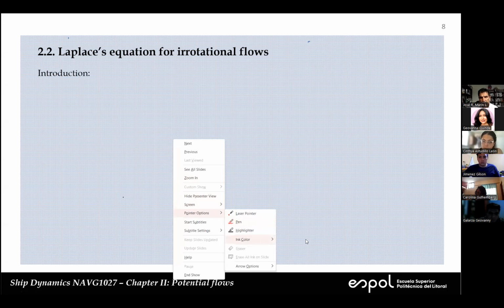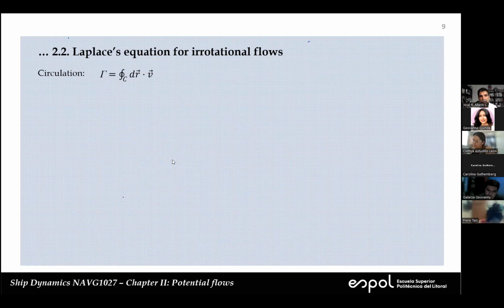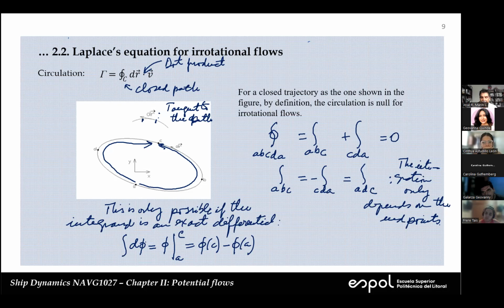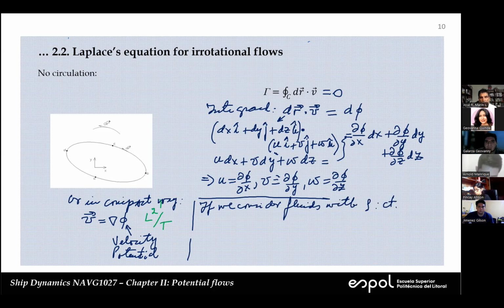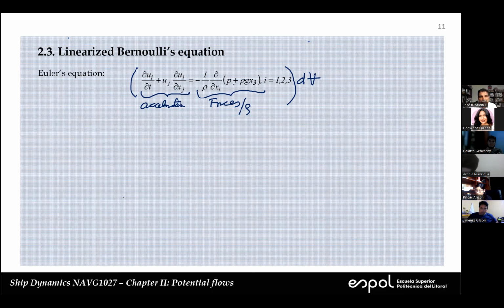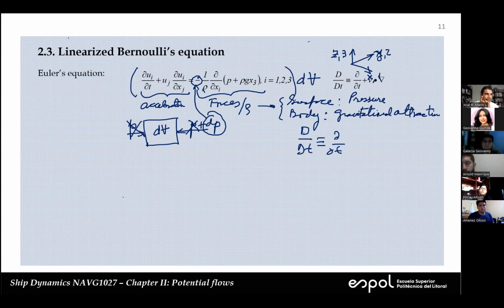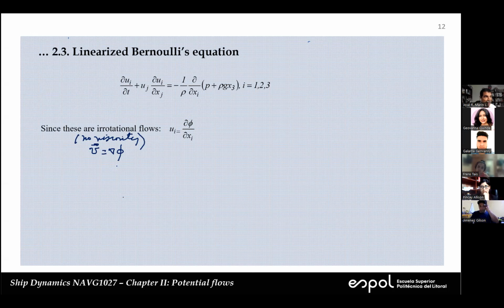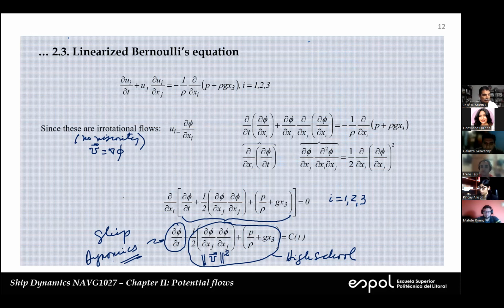Potential Flow Applications 2.2 Laplace's equation for irrotational flows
Potential Flow Applications 2.2 Laplace's equation for irrotational flows-Introduction, no circulation